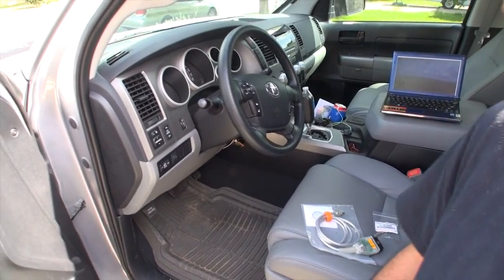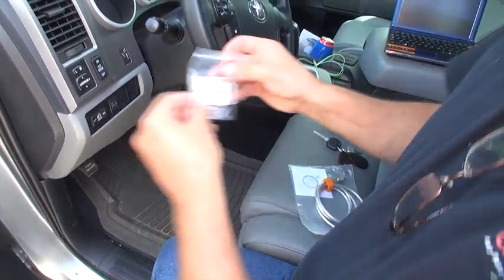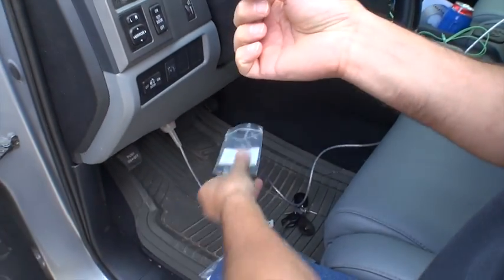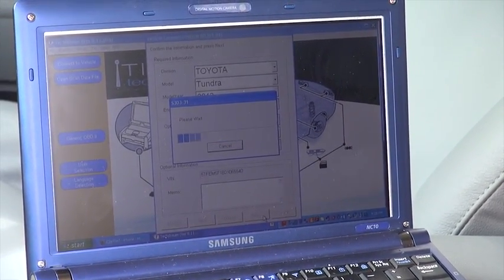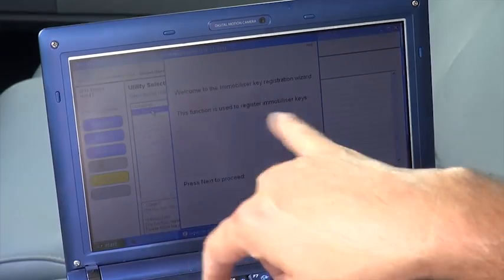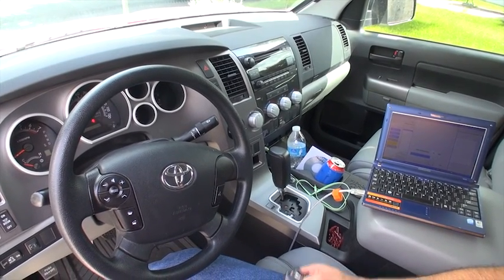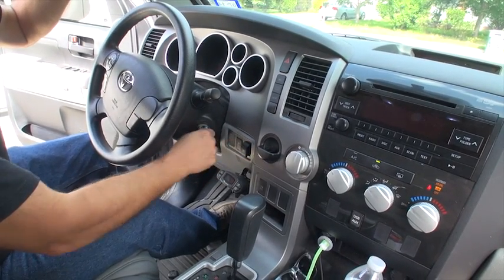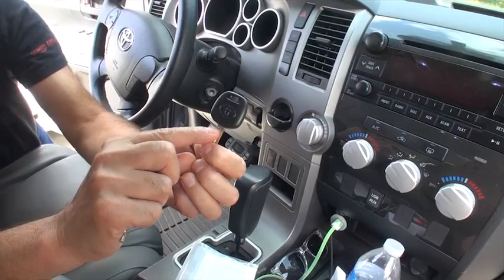Program new key for Tundra 2013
How to program new key with imobilzer chip for Toyota Tundra with TechStream hardware and software.